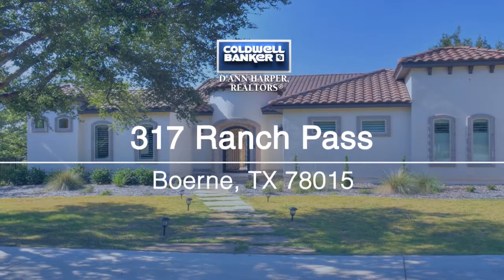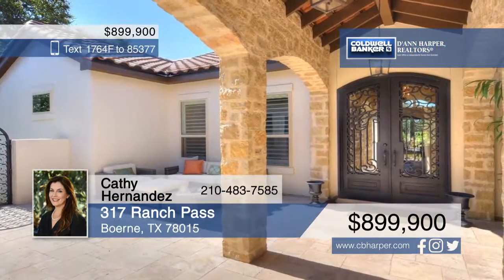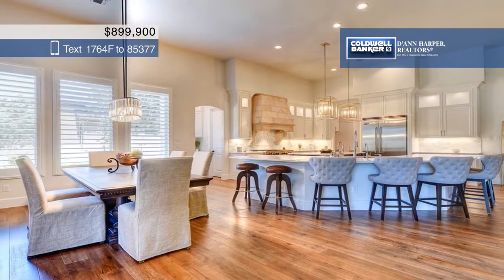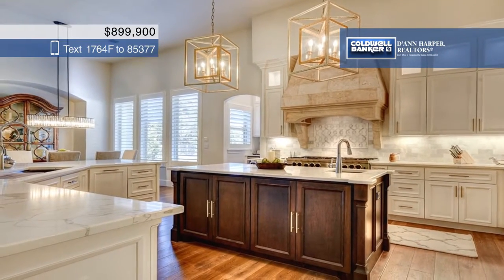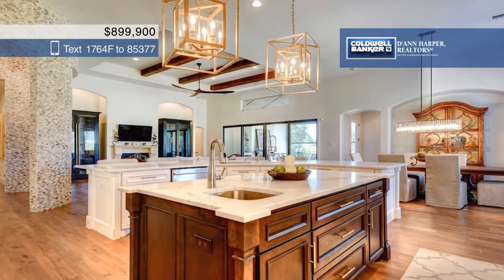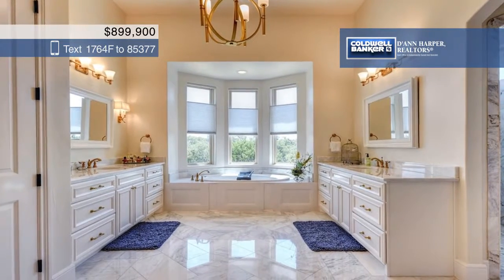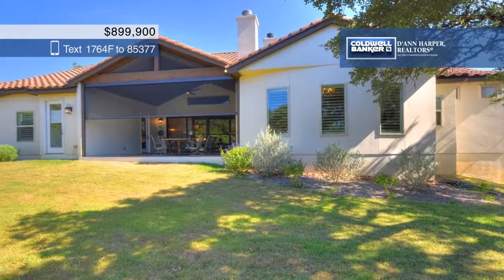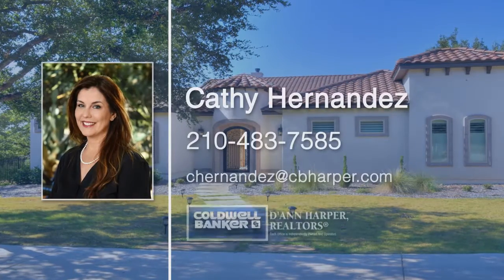317 Ranch Pass Boerne, TX | MLS# 1398461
317 Ranch Pass, Boerne, TX

Stunning custom home in highly desirable gated Stone Creek Ranch. Enter private Courtyard to Double Metal-Glass doors that lead into stoned covered Chic foyer. Home is loaded w/ high end features including custom cabinets, a true GOURMET kitchen w/ high end appliances, open floor plan, granite count